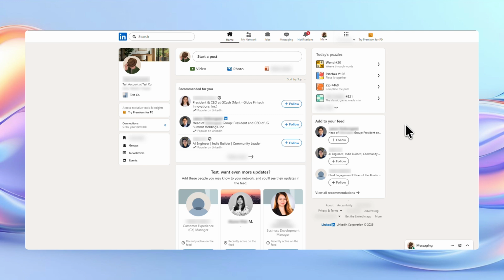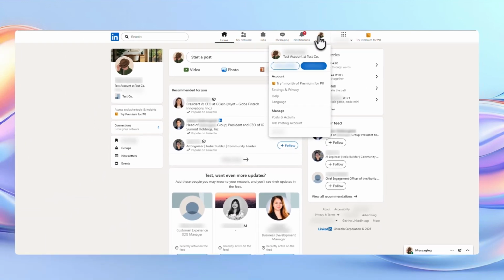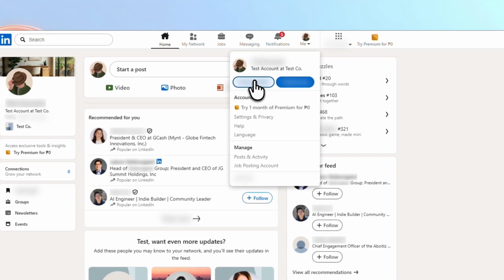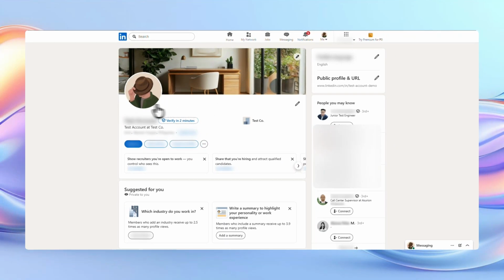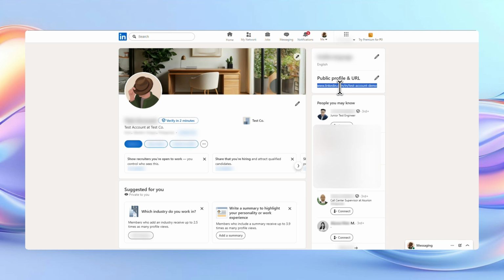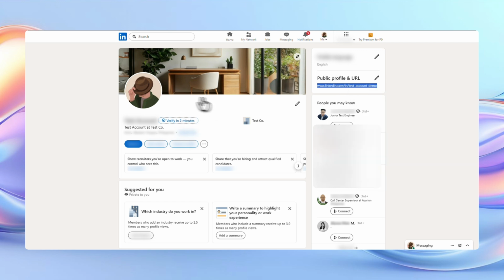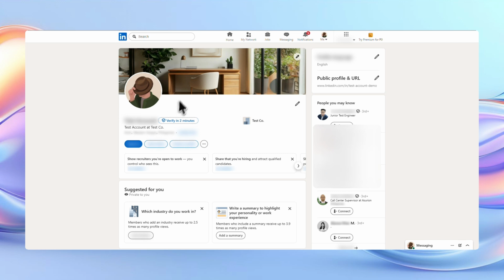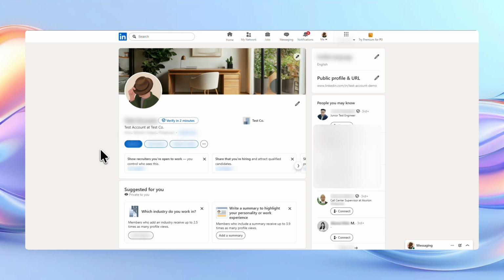How to Copy Your LinkedIn Profile Link (Step-by-Step Guide)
Here’s how to copy your LinkedIn profile link step by step.

In this quick tutorial, you’ll learn how to find and copy your LinkedIn profile URL to share with recruiters, employers, colleagues, or professional connections. This guide covers locating your profile link, copying it on desktop and mobile, and sharing your profile quickly and easily.

• Copy your LinkedIn profile link
• Find your profile URL
• Share your LinkedIn profile
• Send your profile to others
• Access your public profile link
• Improve your professional networking

• Public profile URL
• Profile visibility
• Privacy settings
• Public profile preferences
• Account settings

• Public Profile URL
• Share Profile
• Profile Visibility
• Privacy Settings
• Account Management

⚠️ Important Note

Your LinkedIn profile URL can be shared with anyone, but what others can view depends on your profile visibility and privacy settings. You can also customize your public profile URL for a cleaner, more professional link.